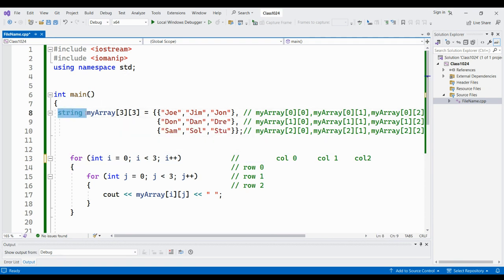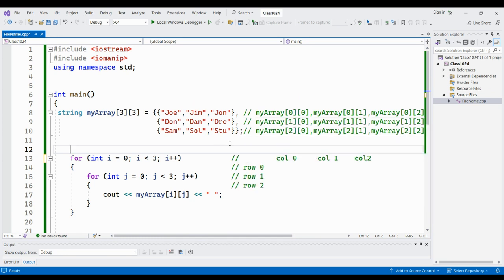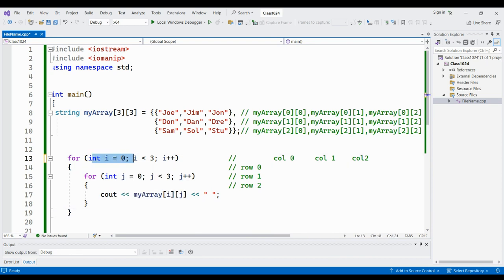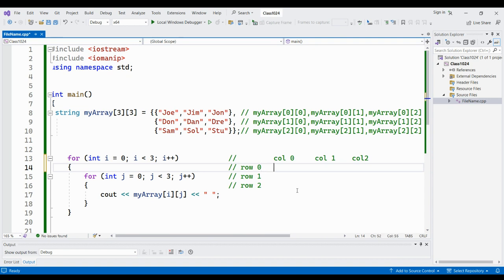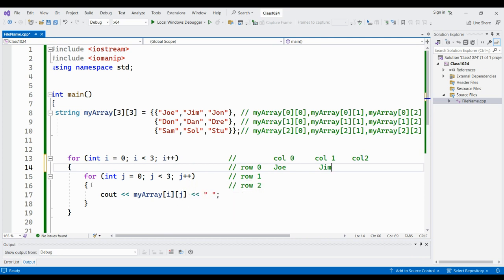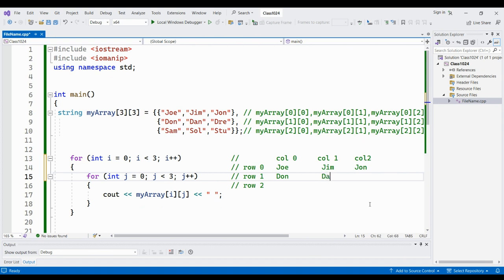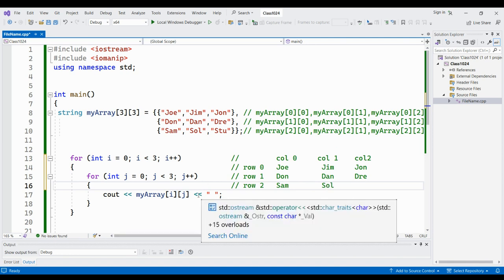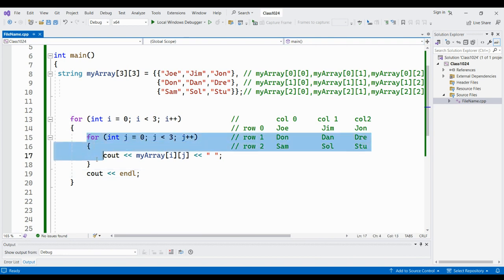Intro to 2 Dimensional Arrays and nested For Loops